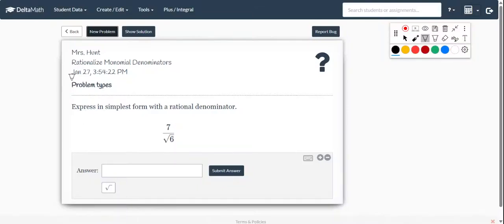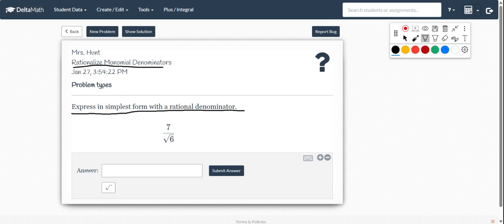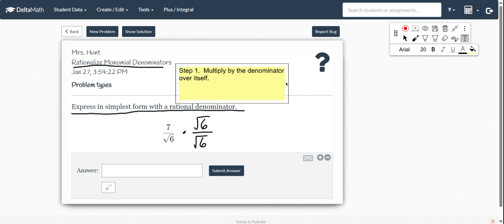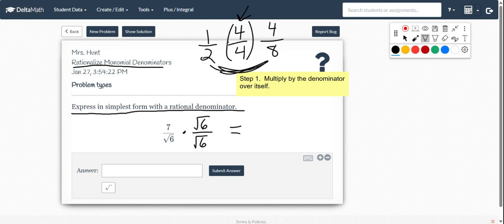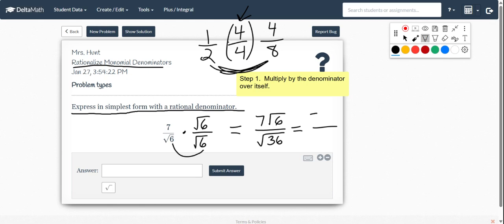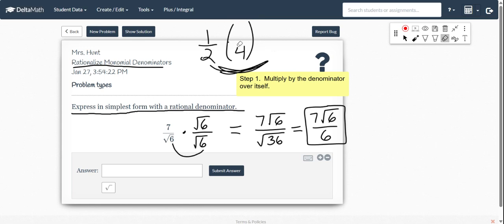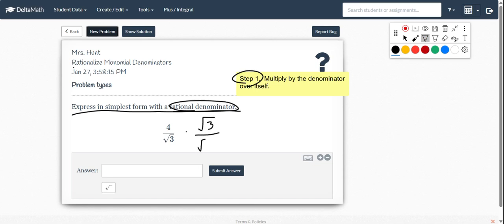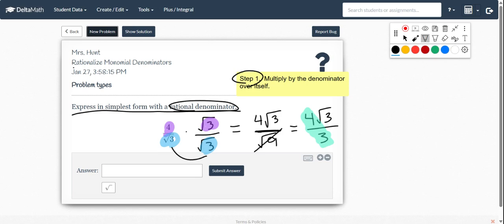Rationalizing the Denominator